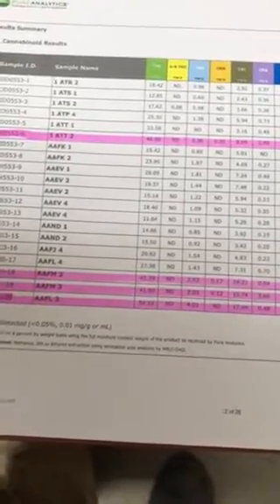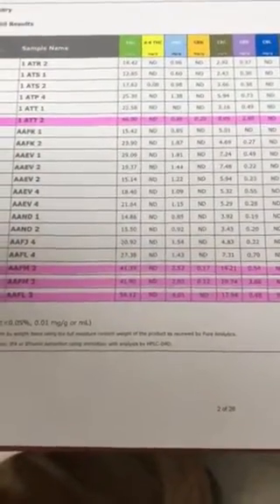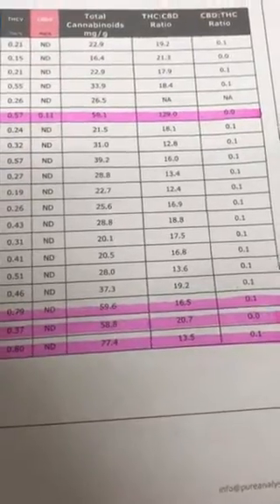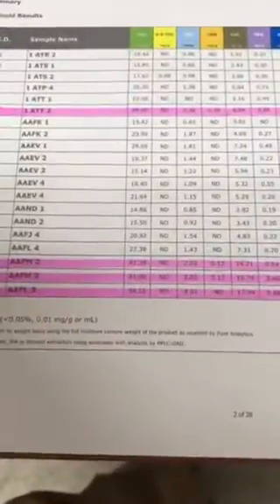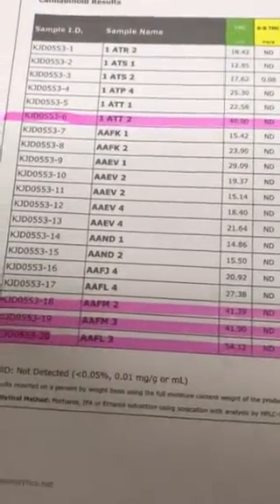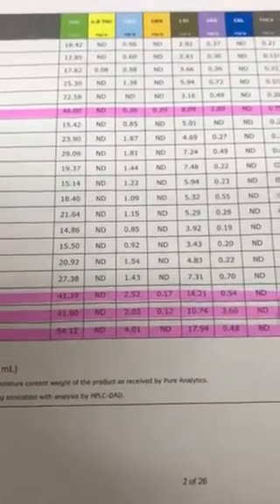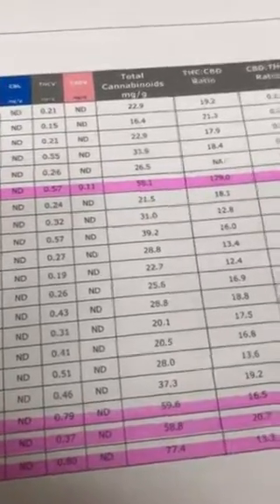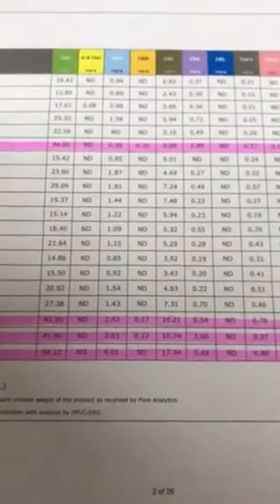Predicative testing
Looking for chemo type outliers using early predicative testing procedure